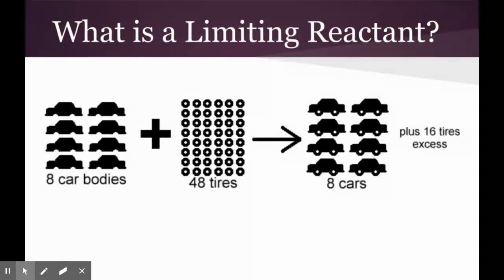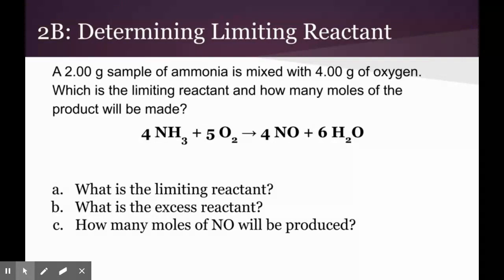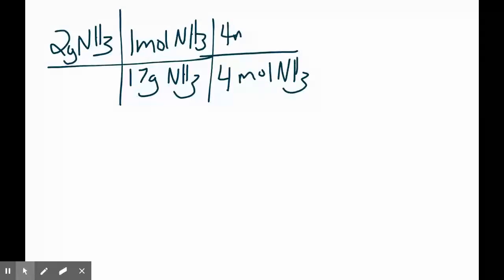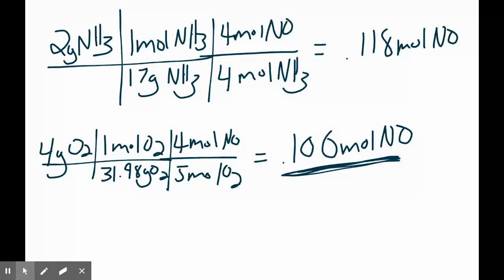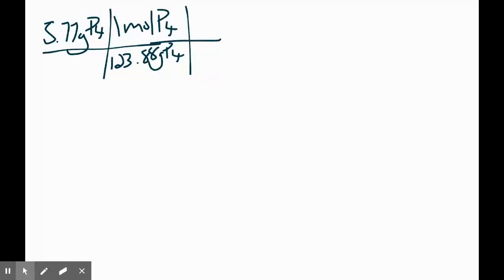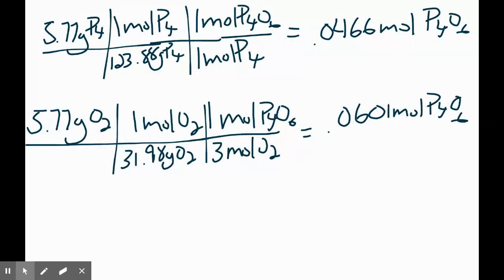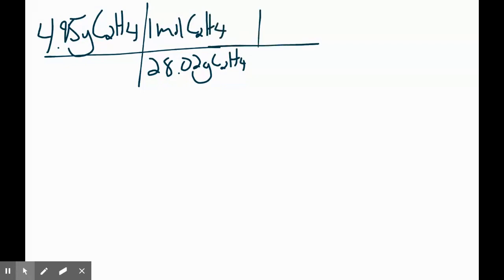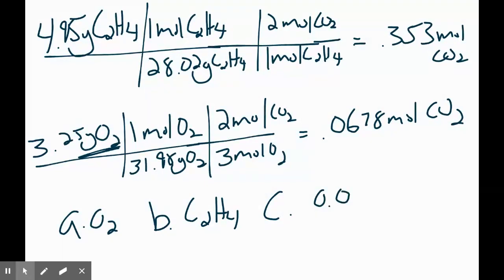U5- 2A & 2B Limiting Reactants